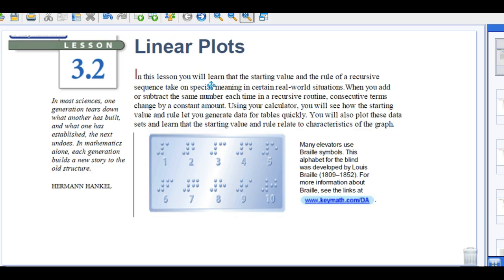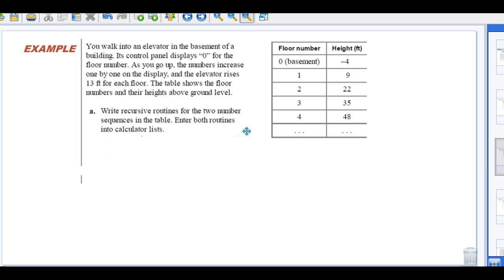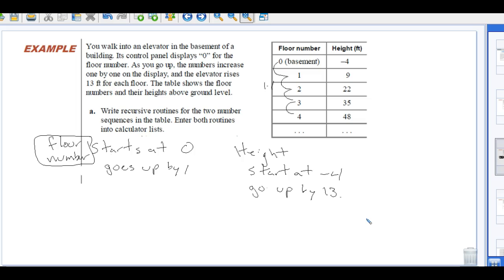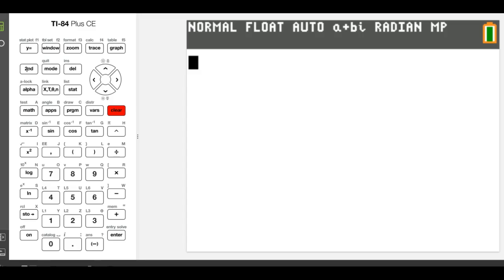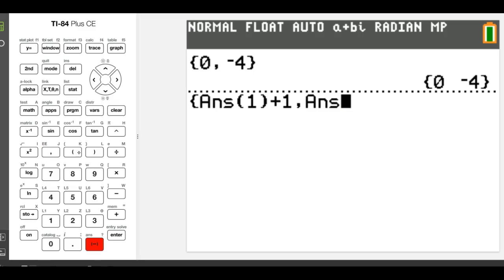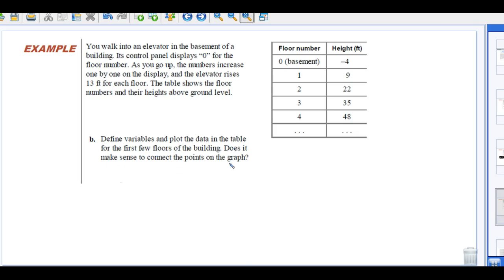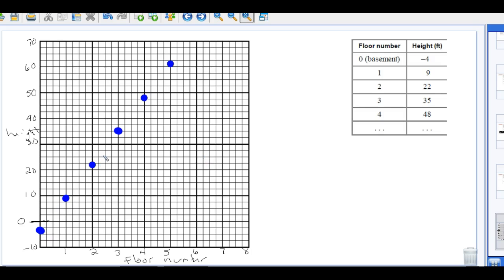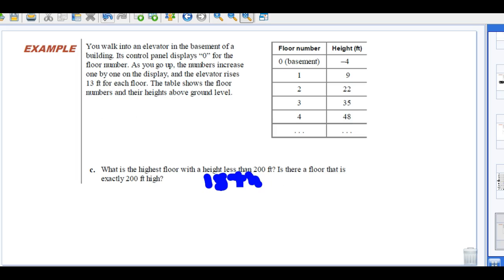Alg 3.2 Example